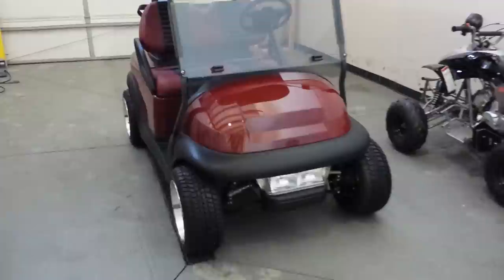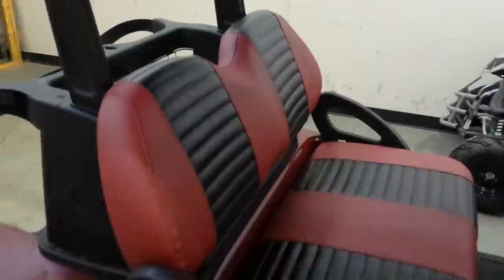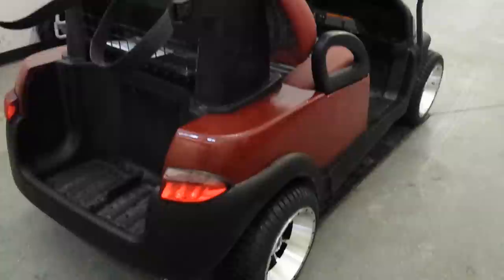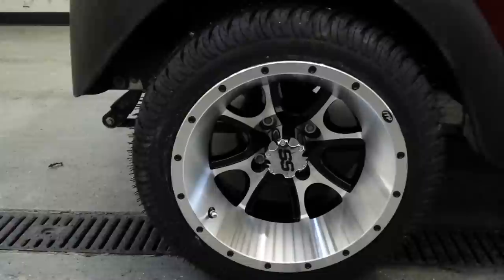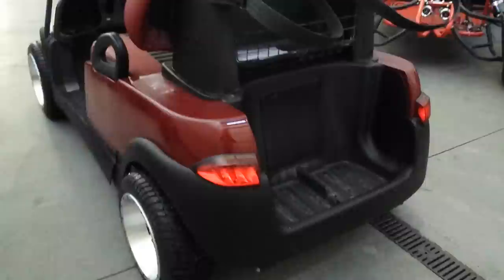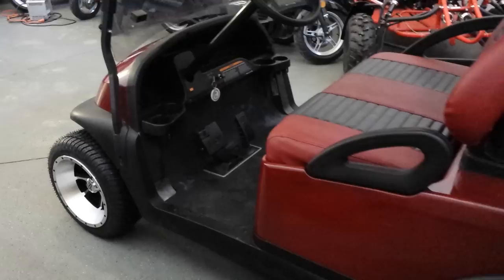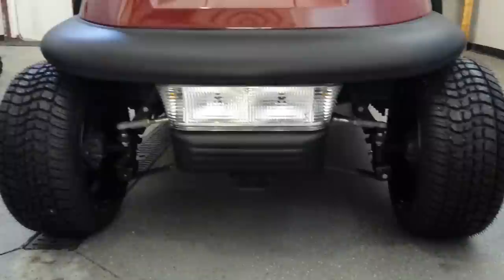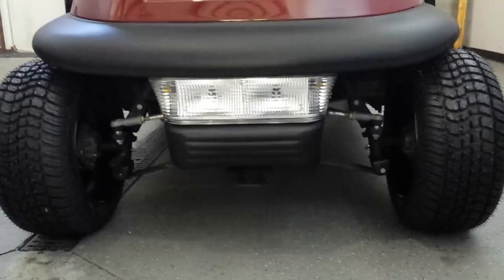Red Maroon Club Car Golf Cart For Sale On SaferWholesale.com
Red Maroon Club Car Golf Cart For Sale - We can fully customize any golf cart to fit all your needs. We sell hundreds of different carts. IN STOCK and ready to ship quick!